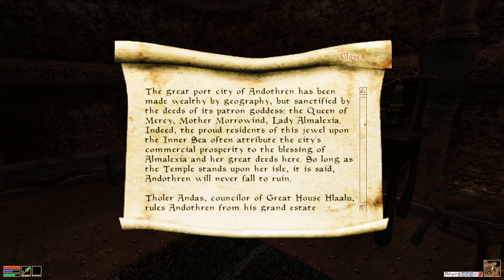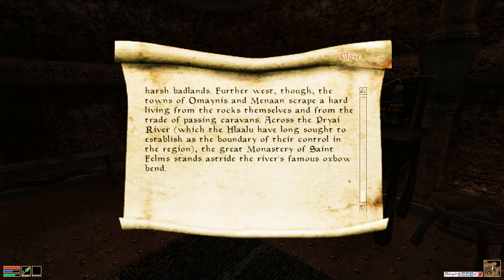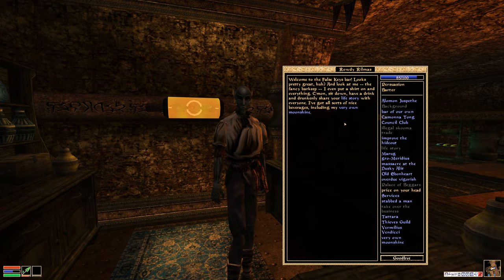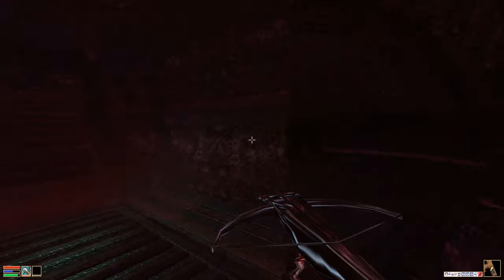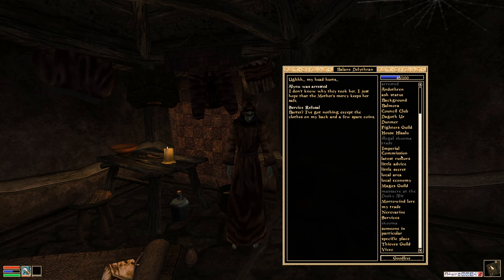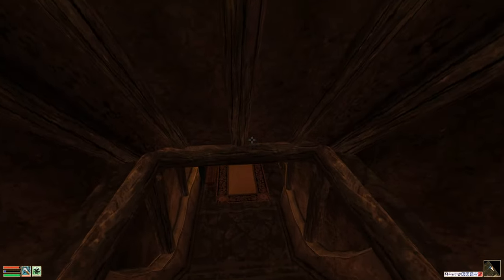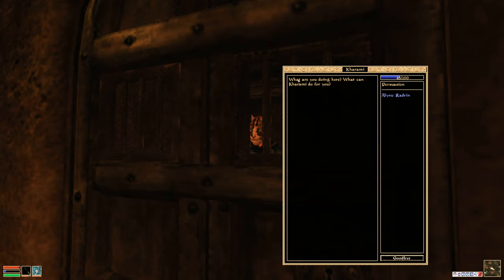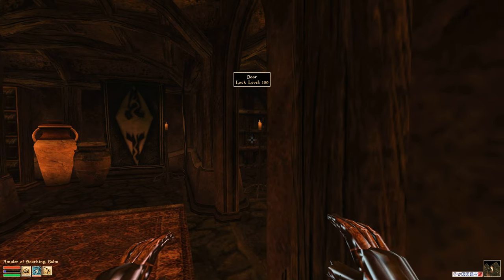Elder Scrolls III Morrowind - Tamriel Rebuilt Open MW Playthrough (33) Cleaning Vaults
My first playthrough of The Elder Scrolls III Morrowind Tamriel Rebuilt Mod. Also, I'm streaming the playthrough on Twitch come by and say hello.

Mod list:
-Tamriel Rebuilt
-Patch for Purists
-Near Vanilla road signs
-Graphic Herbalism
-Expansion delay
-Skyrim Home of the Nords
-Area of effect arrows
-Siege at Firemoth
-Master Index